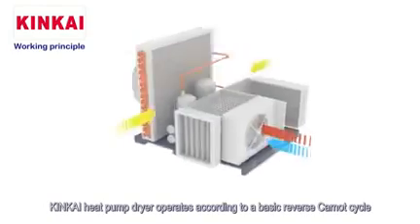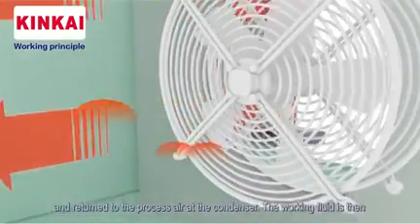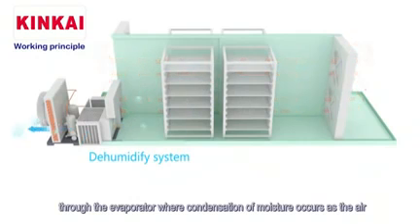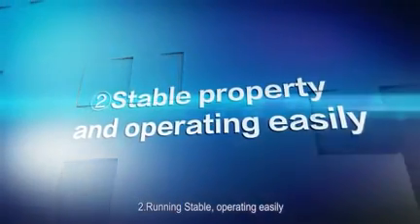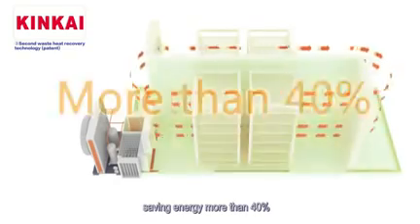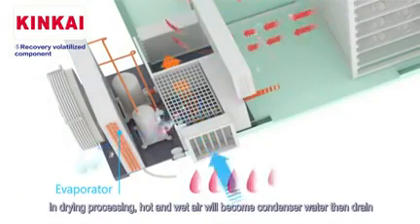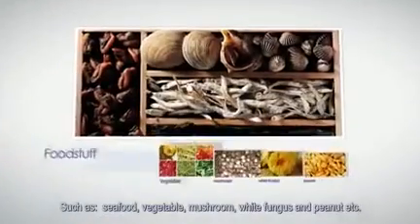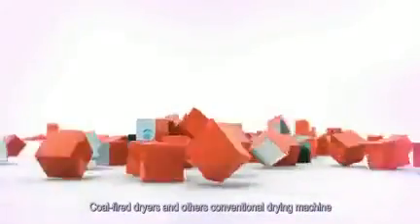Máy sấy bơm nhiệt Kinkai | Nguyên lý hoạt động của bơm nhiệt | 0932 032 036 | Máy sấy Hai Tấn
-Công nghệ bơm nhiệt là một trong những phương thức sấy tối ưu nhất hiện nay cho quá trình sấy nông sản - trái cây, rau, củ. Với ưu điểm, cho chất lượng sản phẩm sấy đồng đều, chất lượng sản phẩm đẹp, tiết kiệm điện tối đa và thời gian lắp đặt cũng như tháo dỡ di dời linh động.
-Trong video là cách lắp đặt 1 trong những mẫu thiết kế mà chúng tôi chế tạo và cung cấp.
-Để hiểu rõ hơn và mong muốn được MÁY SẤY HAI TẤN chia sẻ một số kinh nghiệm đã trải qua hãy liên lạc với chúng tôi qua các kênh sau:

CÔNG TY CP MÁY SẤY HAI TẤN
Địa chỉ: Số 18/ 10C, Đường Ngô Chí Quốc, Khu Phố 2, P. Bình Chiểu, Q. Thủ Đức, TP Hồ Chí Minh.